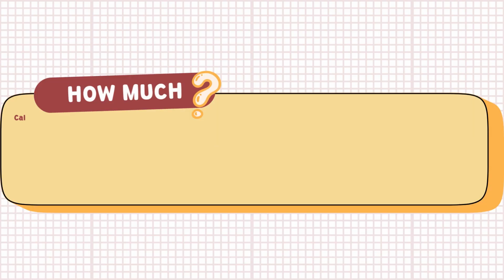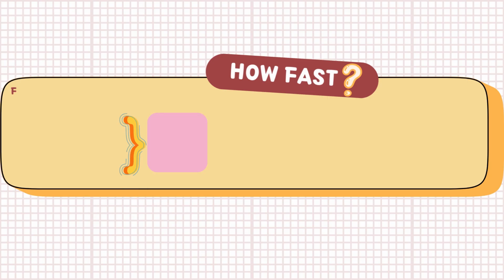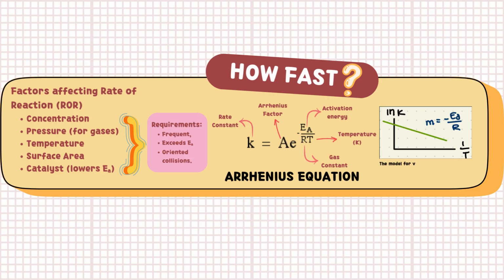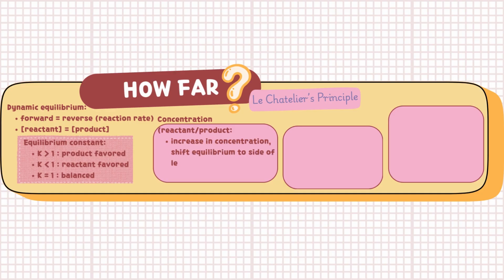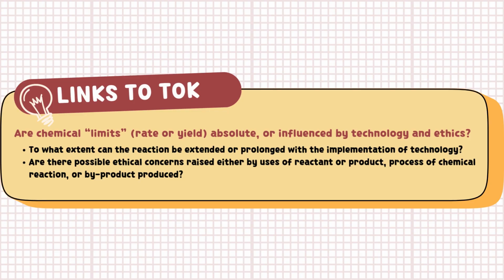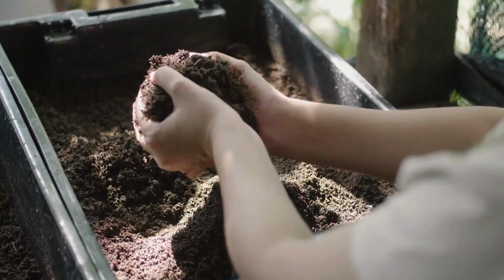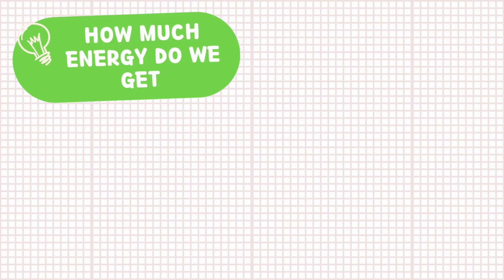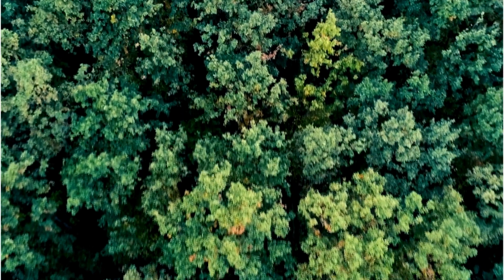BICC IBDPTKC TEAM 2 VIDEO HOW MUCH HOW FAST HOW FAR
Title: HOW MUCH HOW FAST HOW FAR
Subject: Chemistry SL & HL (IBDP)
Institution: Tunku Kurshiah College
Group: Group 2
Members:
1. NURUL IZATUL HUSNA
2. NUR HANANI
3. ALISSYA HANNAH
4. SYAZWANI KHALISAH